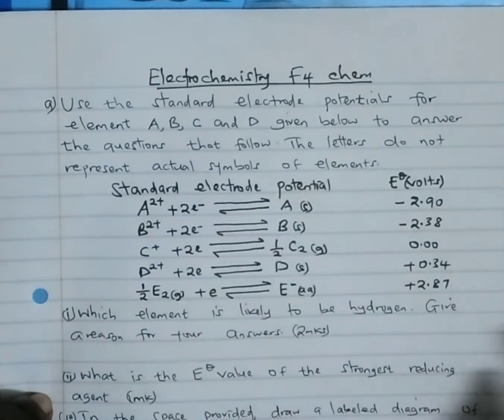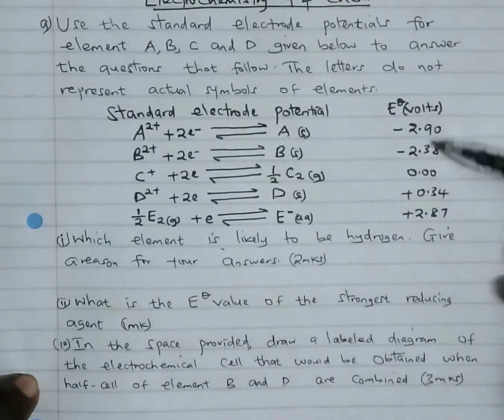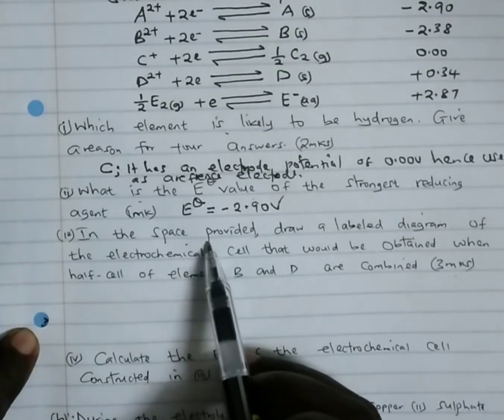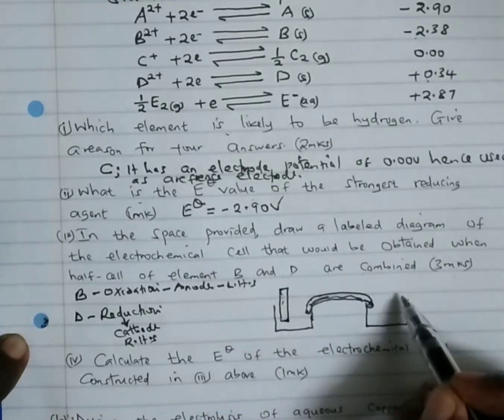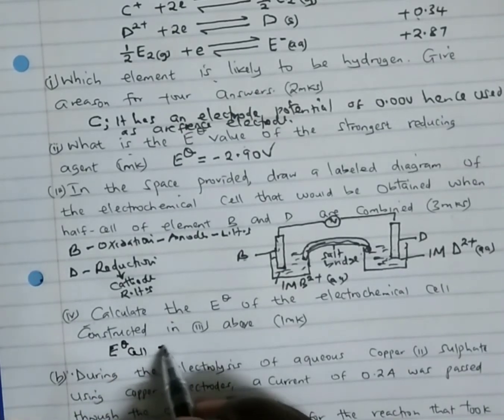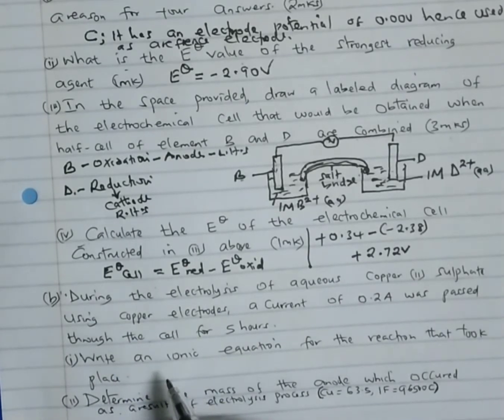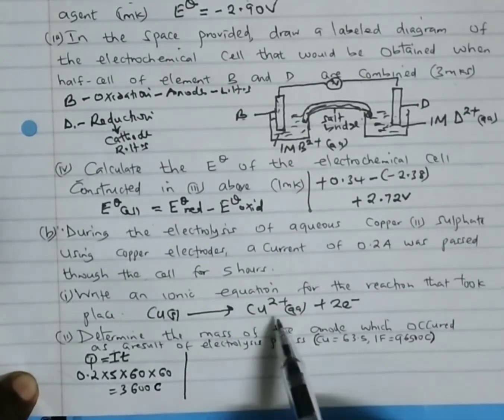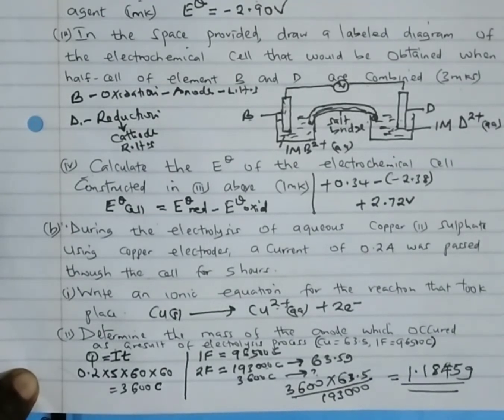Electrochemistry. Kcse Revision. Form 4 Chemistry.